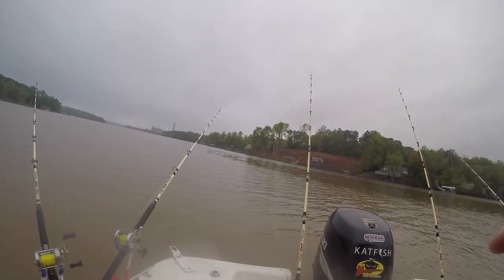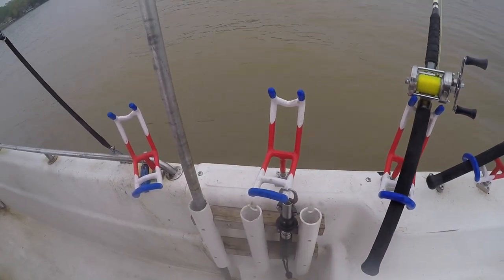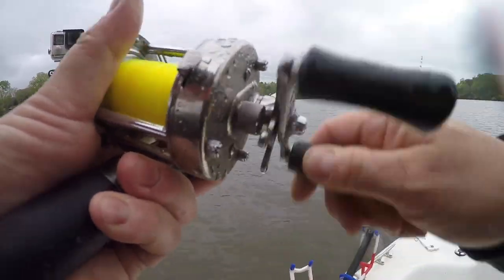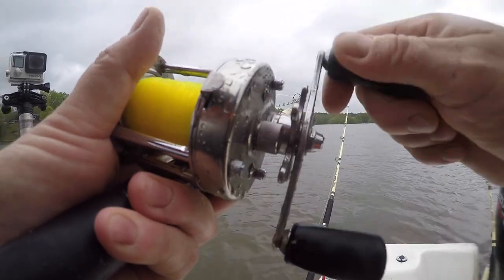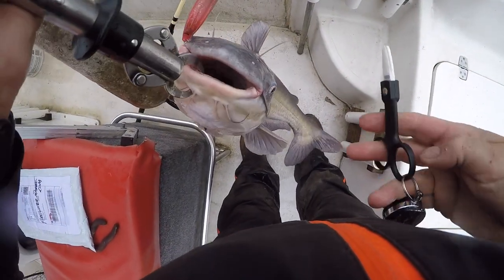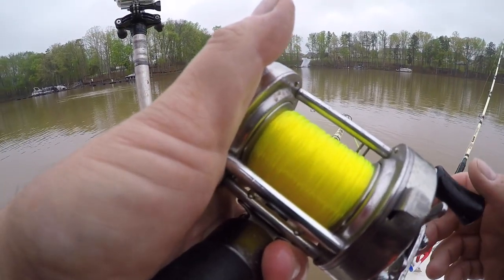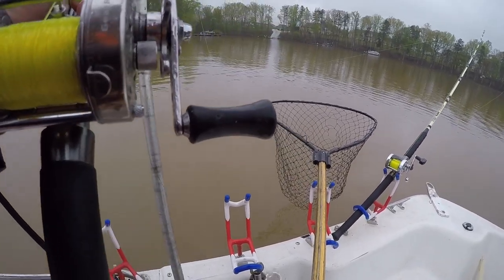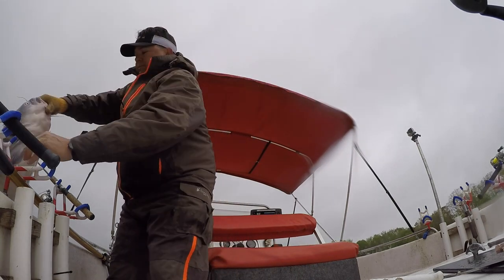Big Blue Catfish Where Crappie Spawn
If you want to learn how to catch catfish in the spring, then you need to follow the crappie fishermen.  If you know where crappie are in the spring its a great as to where catfish are also.  One of the best catfish baits is crappie, but make sure using crappie for catfish bait is legal where you fish.

Some of the best catfish baits in the spring are skipjack, shad and bluegill.  Using bluegill for catfish bait in the spring is a good tactic, and gizzard shad for catfish bait is always a good move.  One of the best catfish baits is skipjack in along the Tennessee River.